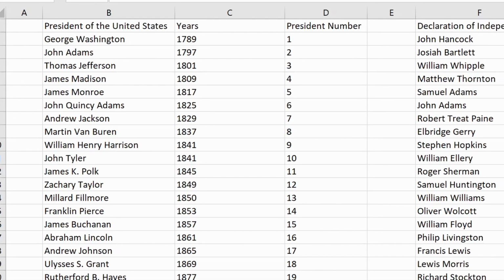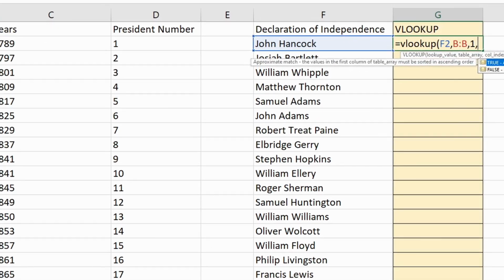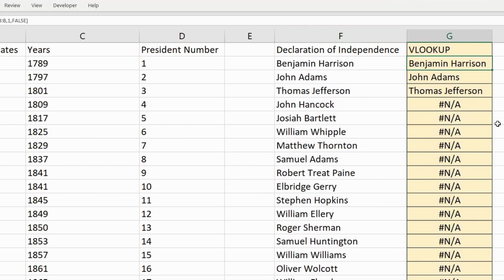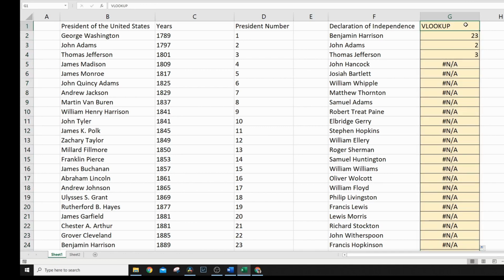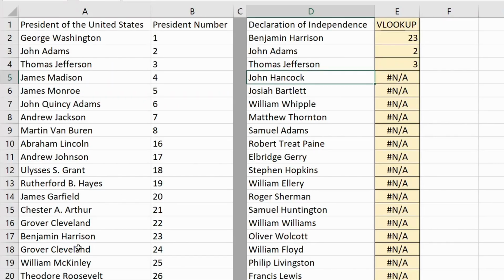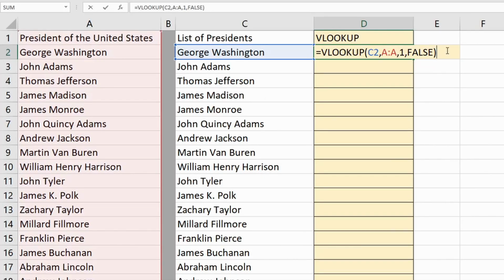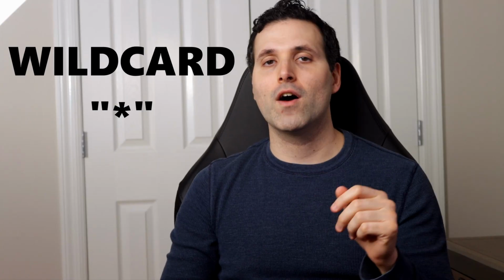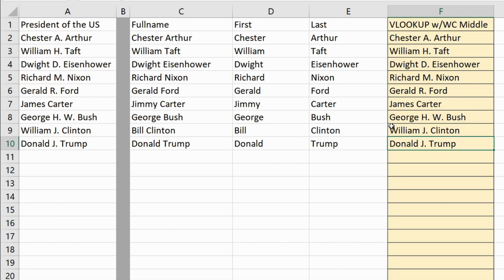Compare Two Lists in Excel with the VLOOKUP Function in 2020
In this video, we will compare two lists in excel with the vlookup function. It is WAY too time consuming to do this manually these days. Especially when YOU have the ability to learn a simple process like the vlookup function that will only take a couple of minutes at most! This video will cover the basic premise illustrated with simple examples. It will also cover the common errors found while using the VLOOKUP function. It will also show you how to use wildcards (“*”) to enhance your search.
My Mission is to help you excel at work and life, and have the occasional laugh.

VIDEO CREATION:
My Camera
Great Budget Shotgun Microphone

Go to the ‘Downloads’ page at Patrickrealized.com to download you copy of the BEST FREE 2020 Excel based Fantasy Baseball Draft tool.

The Nightmare of Name searches: 4 minutes 40 seconds
Wildcard/ Advance Search: 5 minutes 58 seconds